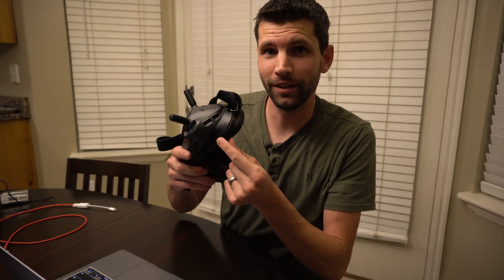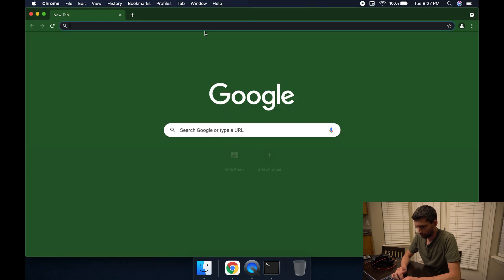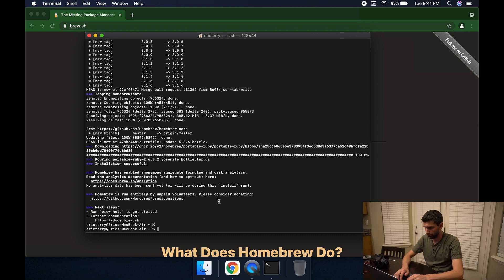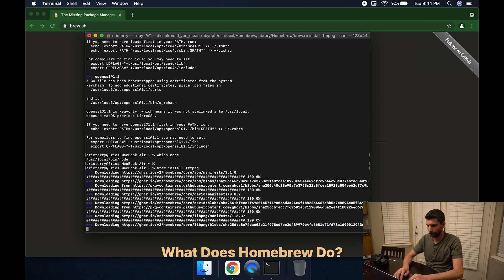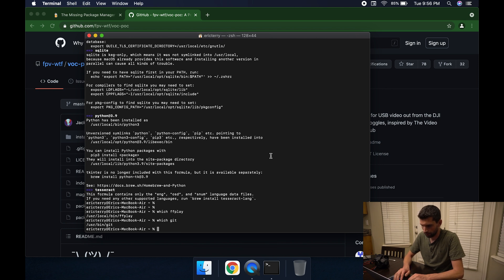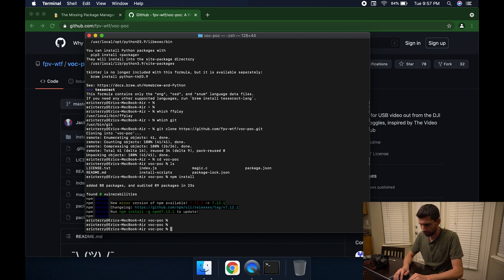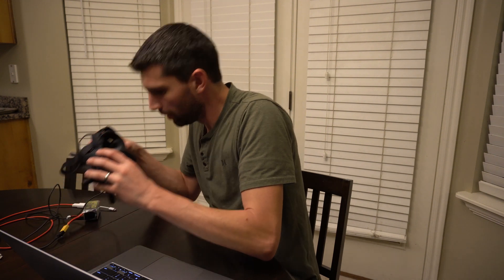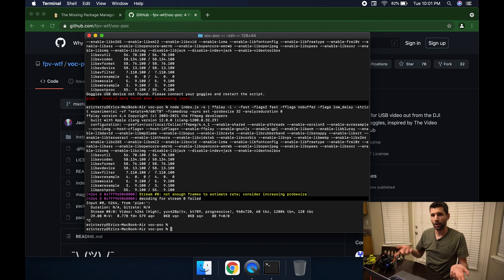DJI FPV Video Out to a Mac Tutorial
Finally! We now have video output for the DJI FPV Goggles without needing to buy the Smart Controller! I'm using the v1 goggles with an Air Unit. This tutorial has nothing to do with the new DJI drone. This is for FPV pilots using the Vista or Air Unit.  This step-by-step guide is specifically for users of an Apple Mac. I'm using a MacBook Air, but a MacBook Pro or other modern Mac should work fine as well.

The final command is long, so you can copy and paste it from here:

node index.js -o | ffplay -i - -fast -flags2 fast -fflags nobuffer -flags low_delay -strict experimental -vf "setpts=N/60/TB" -framedrop -sync ext -probesize 32 -analyzeduration 0